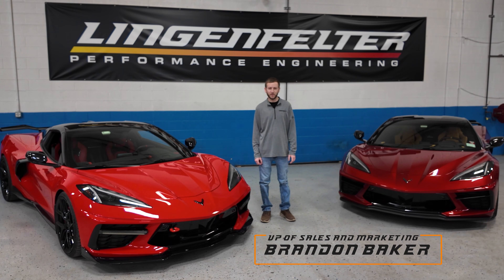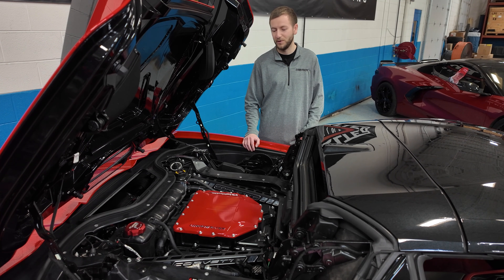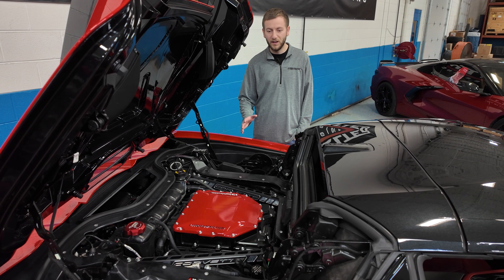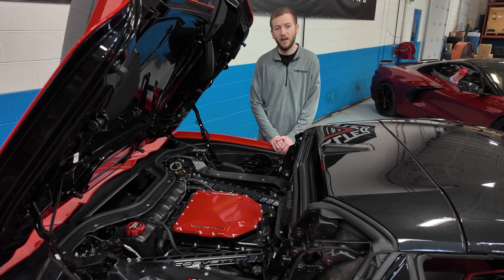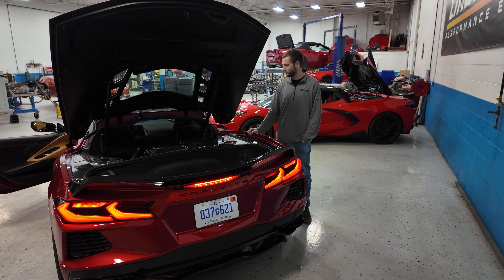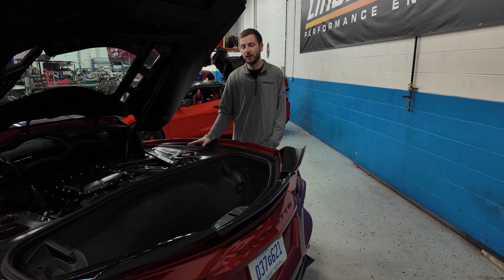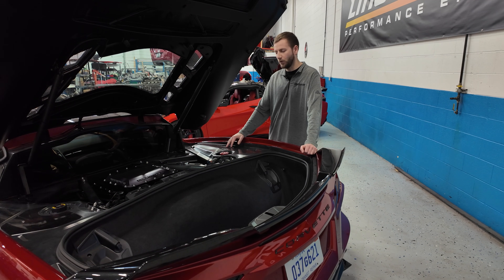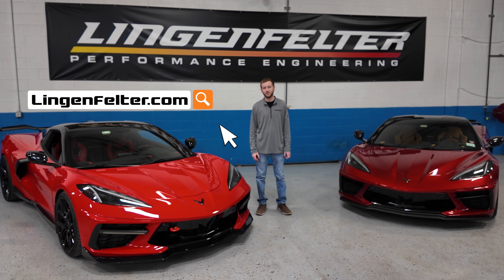LINGENFELTER STAGE 3 850 HP C8 SUPERCHARGER PACKAGE | Full Reveal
Stage 3 Is Finally here! 850HP of pure supercharged madness.

Elevate Your C8 Corvette Experience with the Lingenfelter Exclusive Stage 3 C8 Supercharger Package! Introducing the Stage 3 Supercharger Package, unleashing an astounding 850 HP and 775 lb-ft of torque for your Chevrolet C8 Corvette. Designed for those who demand the ultimate performance, this package is essential for enthusiasts seeking unparalleled power and performance.

New for Stage 3: Building off of the Stage 2 775HP C8 Supercharger System, this package integrates forged Lingenfelter Exclusive MAHLE C8 Corvette High Performance LT2 Drop-In Pistons, a Dodson Motorsports Clutch Upgrade to handle the added horsepower and torque, a LPE Low-Side High Pressure Fuel Pump, a LPE High-Pressure DI Fuel Pump, Higher-Flow Fuel Injectors, and an Upgraded Cog Pulley Set to increase the boost to 13psi!

Meticulously Engineered for Excellence: Building off of four years of extensive development and rigorous track testing in our C8 Supercharger Program, this fully integrated supercharger system delivers OEM+ quality and performance while ensuring durability and reliability. Designed to fit LT2-powered C8 coupe and HTC Stingray models seamlessly, it utilizes our advanced “C-CAL” tuning process, directly calibrating the factory ECM—no piggyback devices required!

Advanced Cooling Technology: Featuring a proprietary Extreme Cooling Technology (ECT) heat exchanger system, this supercharger maximizes cooling for the charge-air intercooler, effectively controlling intake air temperatures and preventing heat-soak. Experience performance that doesn’t just deliver raw power but maintains it under extreme conditions.